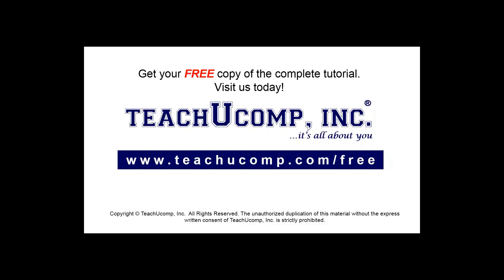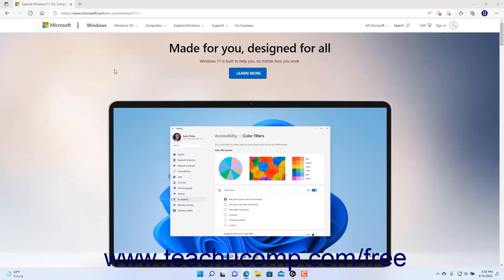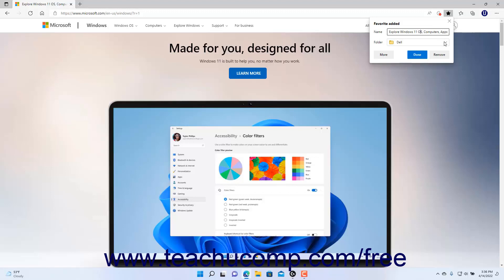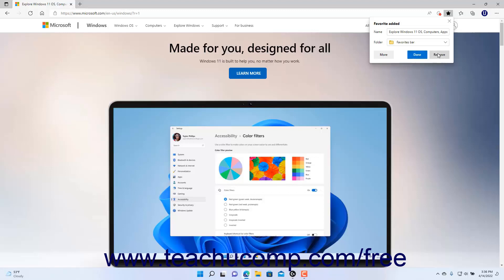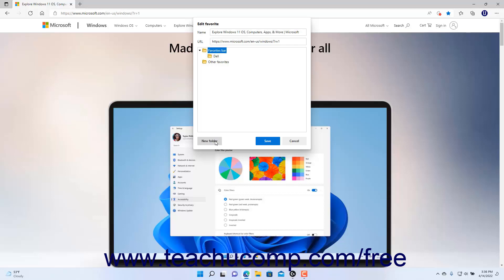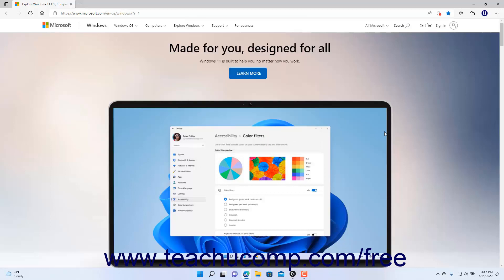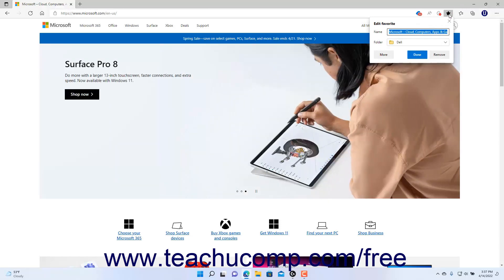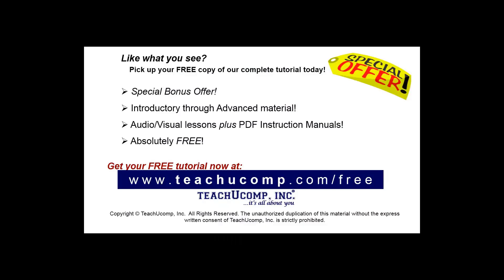Learn How to Add a Favorite in Microsoft Edge in Windows 11: A Training Tutorial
Learn how to add a favorite web page in Microsoft Edge in Windows 11 A clip from Mastering Windows Made Easy.